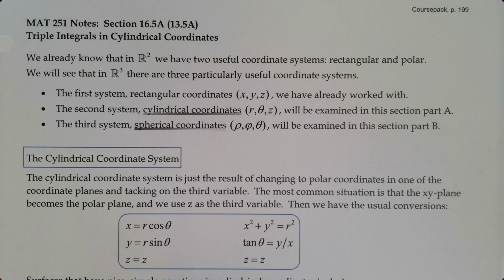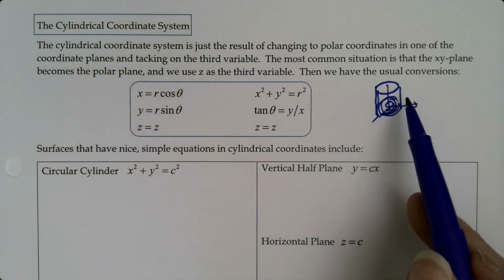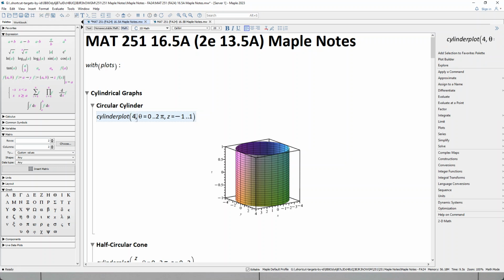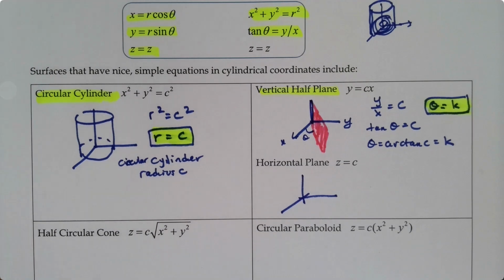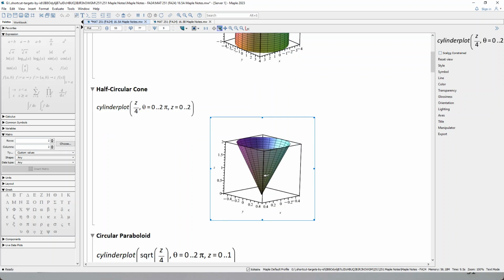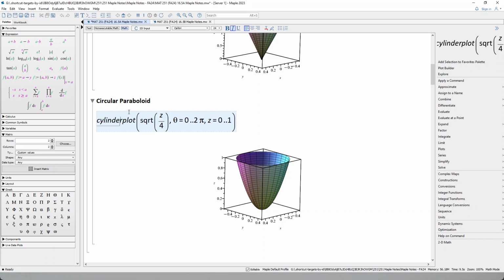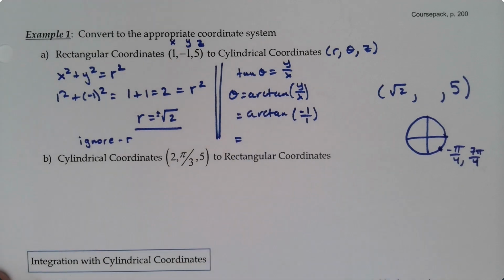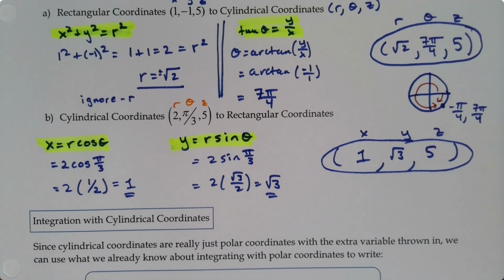MAT 251 16.5A (2e 13.5A) Part 1 (FA24)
Establishing the definition of Cylindrical Coordinate System

Converting points from Cylindrical to Rectangular and vice versa